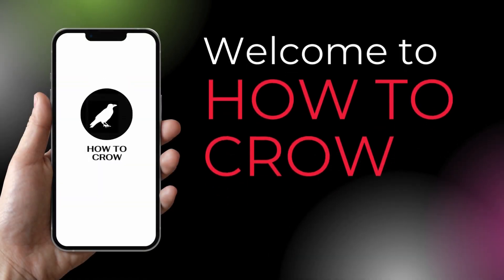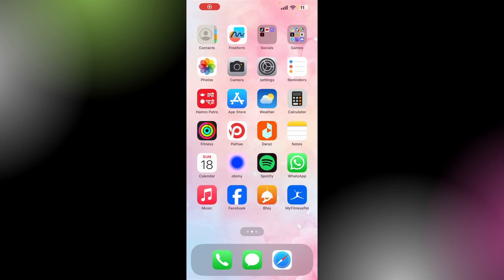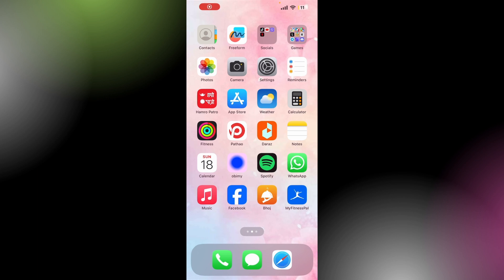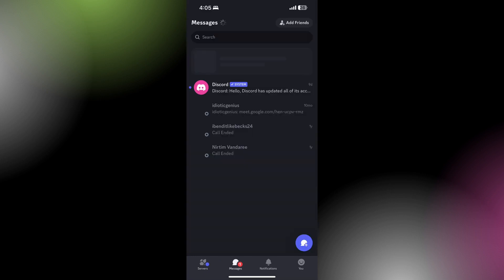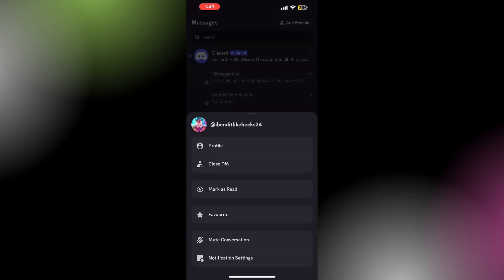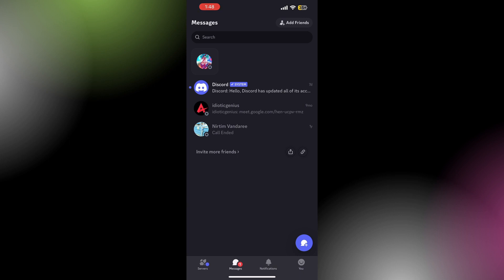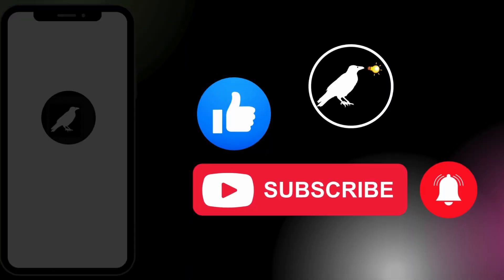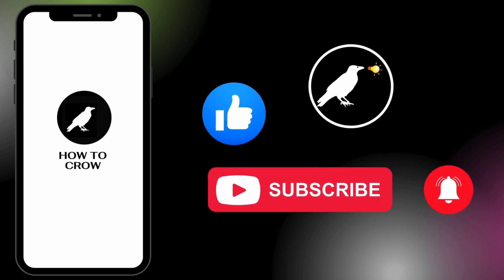How to Delete Messages in Discord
Tutorial on How to Delete Messages in Discord. Delete all my Discord Messages Easily with the help of this guide video.

Accidentally posted something on Discord? No worries, How to Crow is here to show you exactly how to DELETE MESSAGES in Discord, both in DMs and servers!